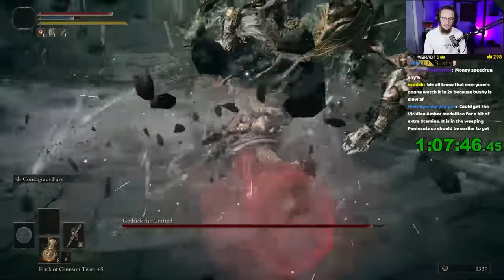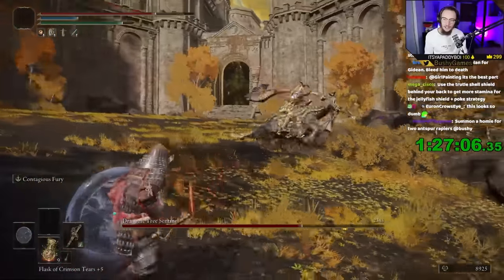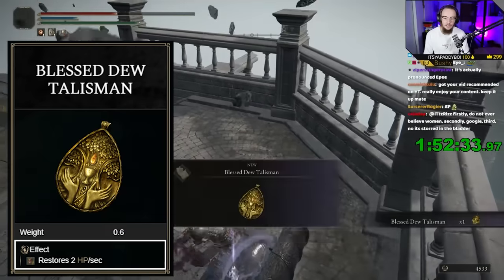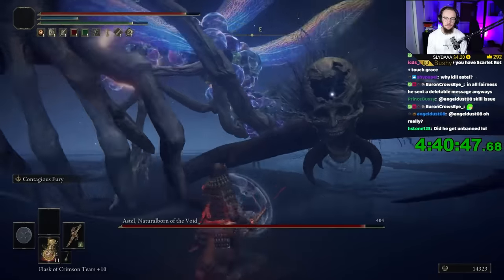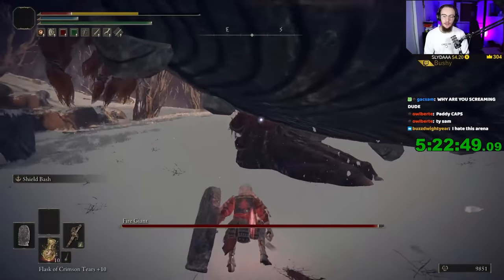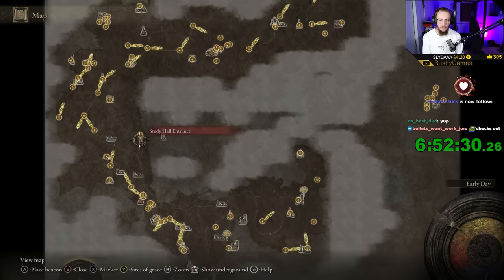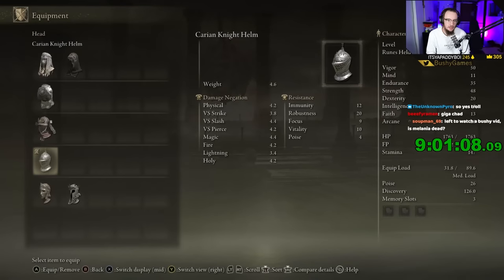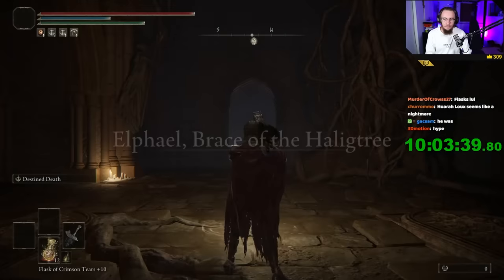Can I Beat Elden Ring When Everything is 2X Faster?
Install Raid for Free ✅ Mobile and PC and get a special starter pack 💥 Available only for the next 30 days💥

Graphics Card
Capture Card